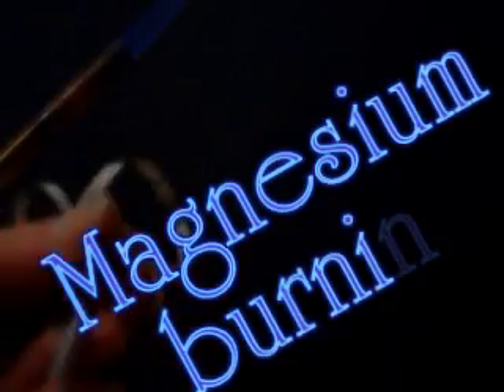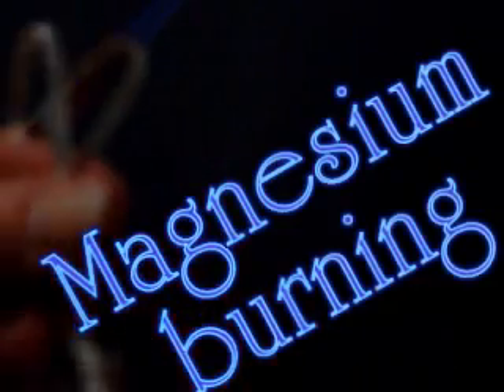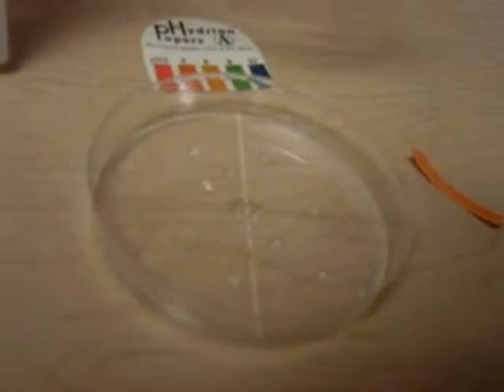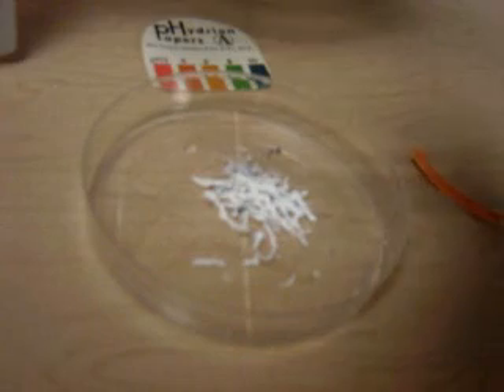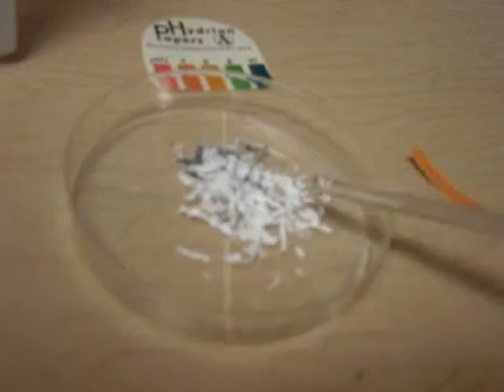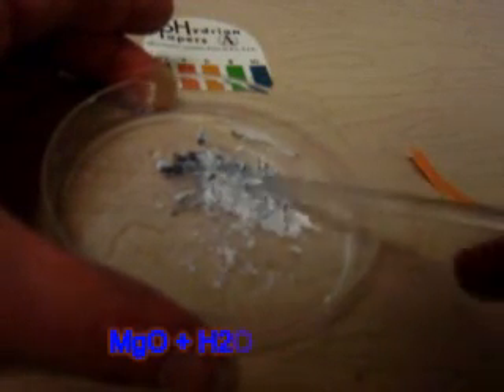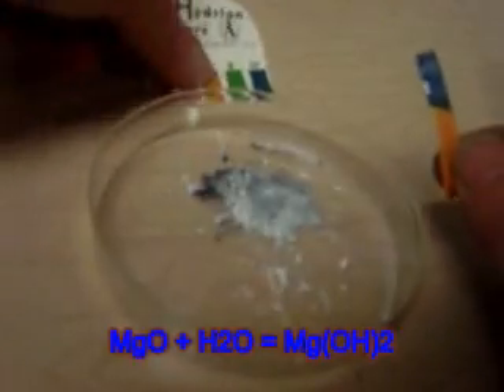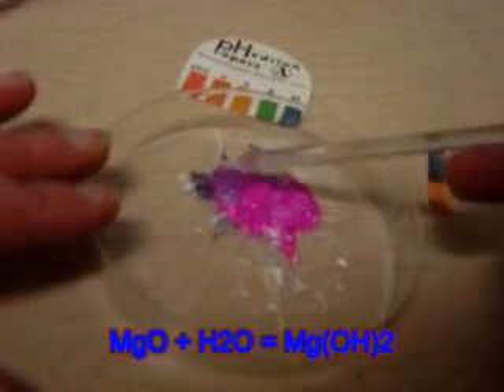Magnesium Burning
We're looking at two synthesis reactions:
2Mg + O2 = 2Mg0  and
MgO + H2O = Mg(OH)2
dupuis.shawbiz.ca